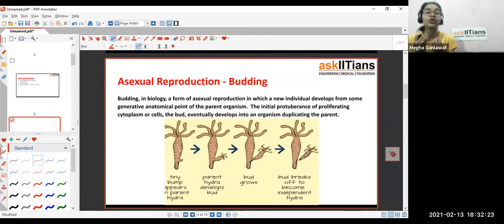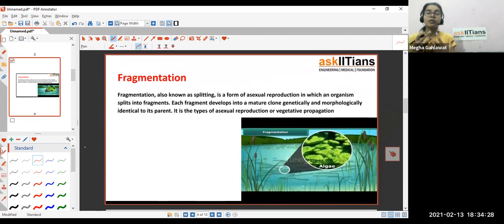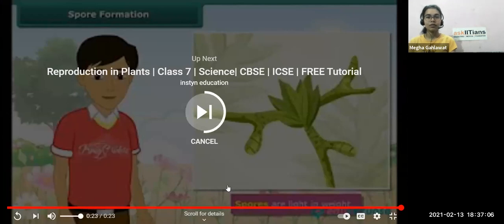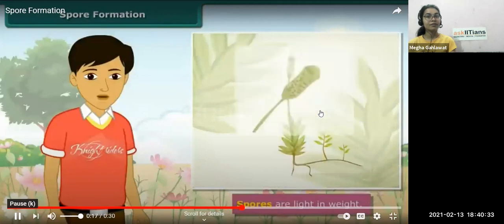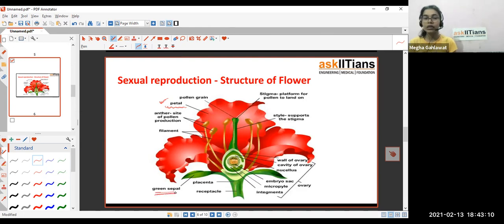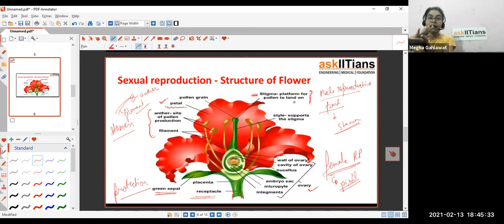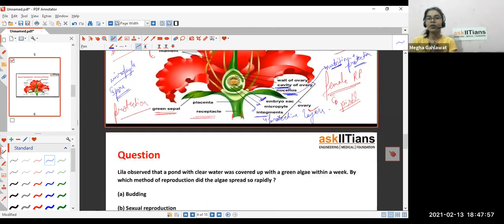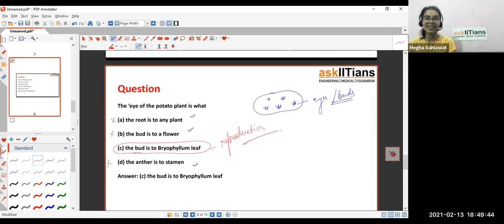Asexual Reproduction | Lecture-2|Reproduction in Plants | Biology | Grade 7 | JEE | NEET | Olympiads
🌟 Introducing AskIITians YouTube Channel Playlist for Class 7th Biology - Reproduction in Plants 🌟
Megha Gahlawat mam has explained Reproduction in Plants | Asexual Reproduction - Budding, Fragmentation, Spore Formation, Sexual reproduction - Structure of Flower

For more information on force and pressure, refer to our revision notes on Class 7 Science